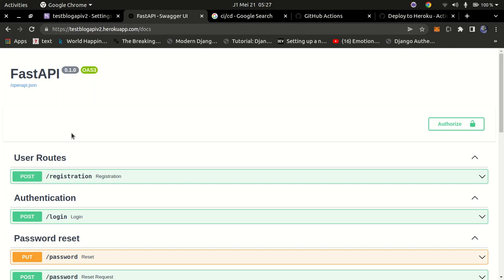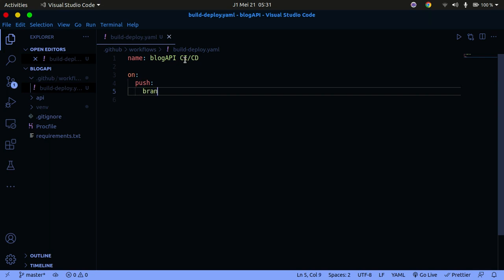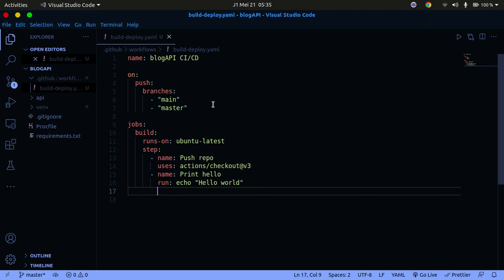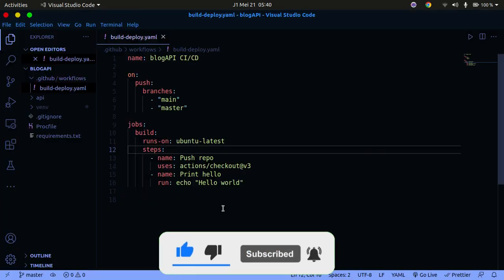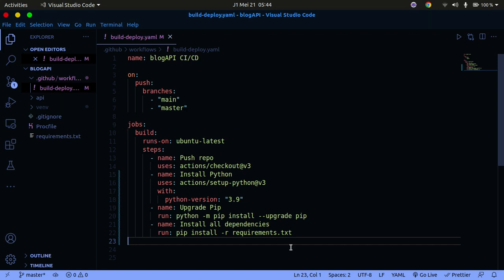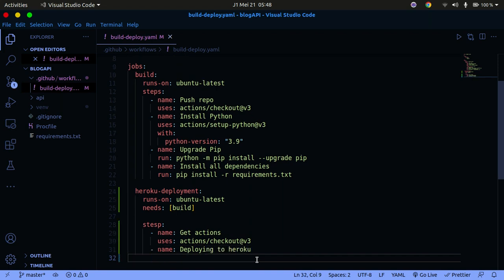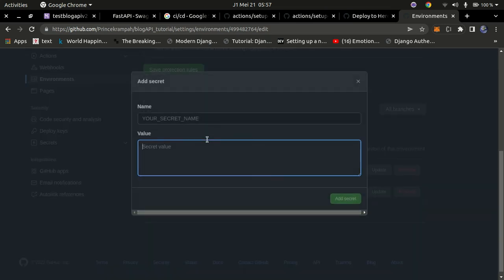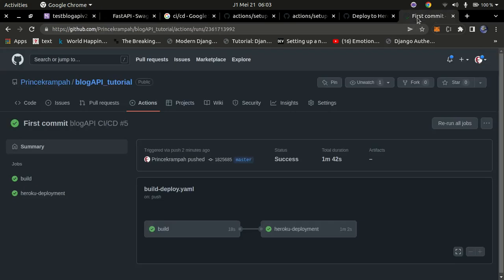Python API Development With FastAPI - Comprehensive Course for Beginners P-8 CI/CD Github actions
FastAPI is the fastest Python Web Framework for building backend services and APIs in Python. In this series we'll go over how to build simple CRUD APIs using Python, MongoDB database and learn to perform CI/CD using github actions and Heroku. Let's learn fastAPI by creating a full API for crud of blog with user authentication, sending registration email and password reset emails.

FastAPI is using Pydantic library for types and starlette framework under the hood. FastAPI also provide amazing support for swagger API docs without us requiring to do any work to get it.

- Pydantic
- FastAPI
- Motor
- MongoDB
- FastAPI-mail
- Heroku
- Github actions
- Deployment
- CI/CD
- Docker
- Docker container